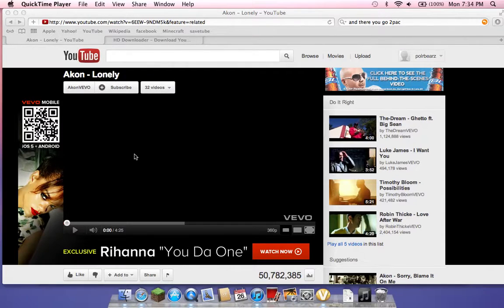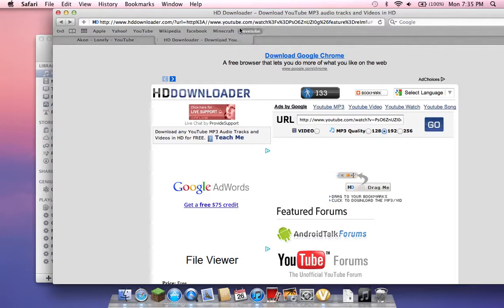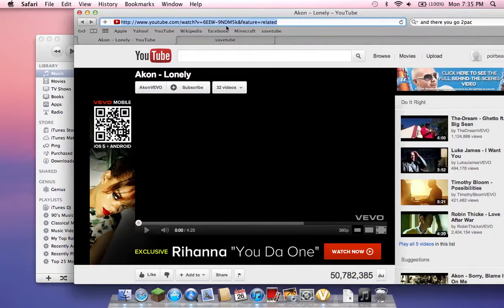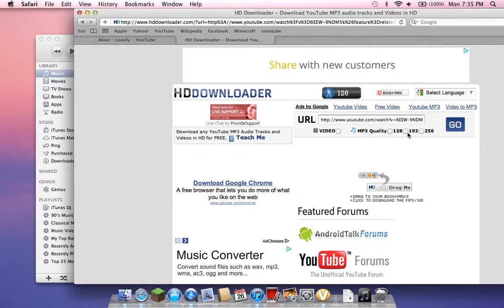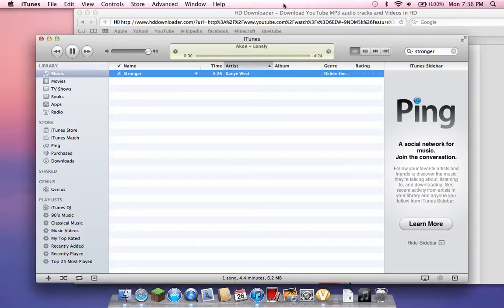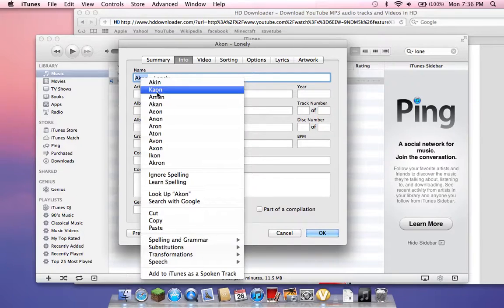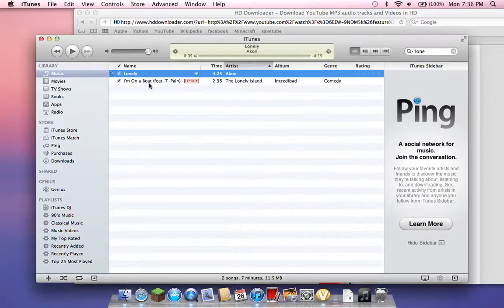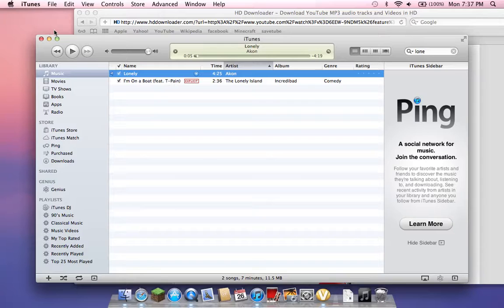How to use savetube ( super easy)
i am going to shw you how to use savetube and i will keep it as simple as possible. Savetube is a nice and free way to download unlimeted music